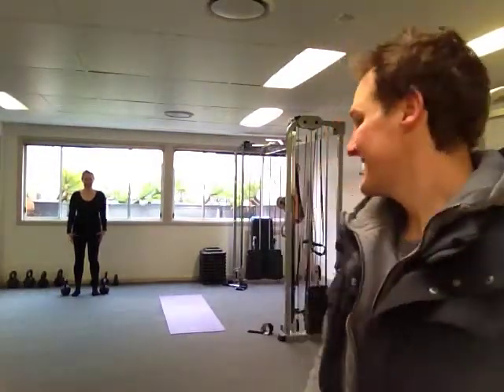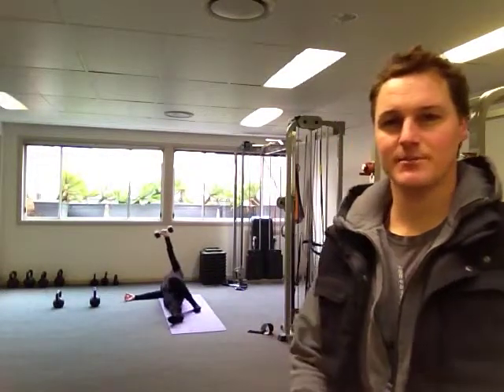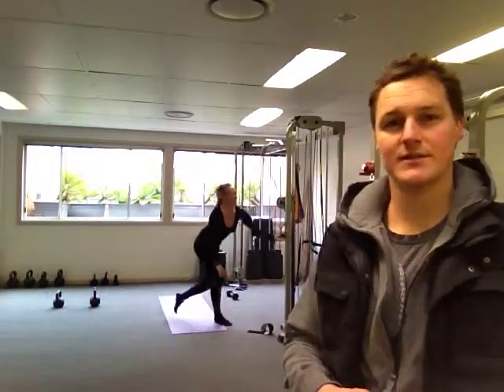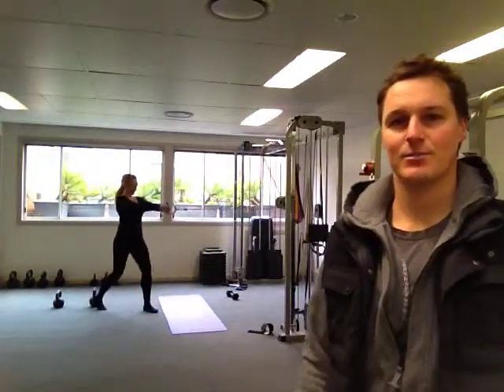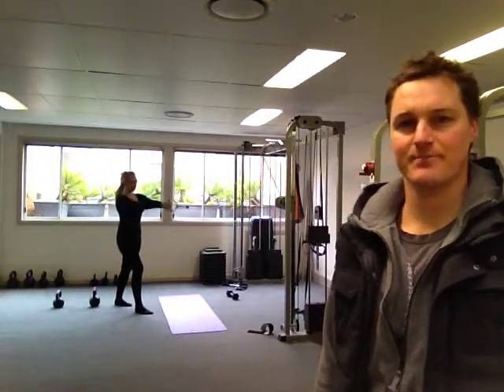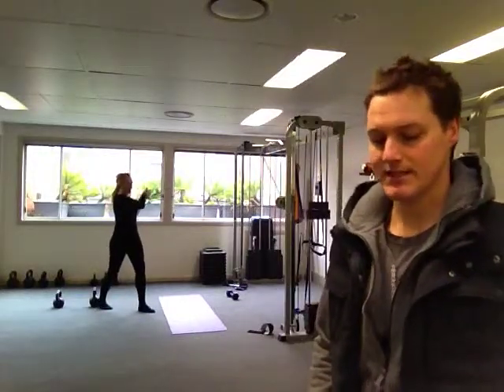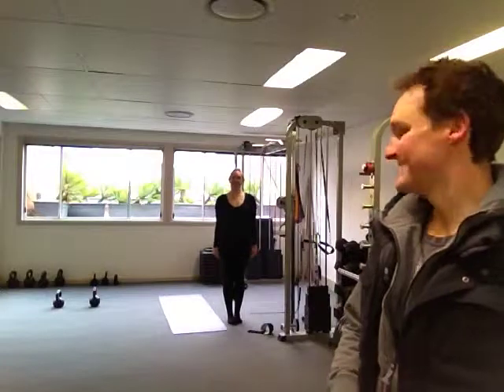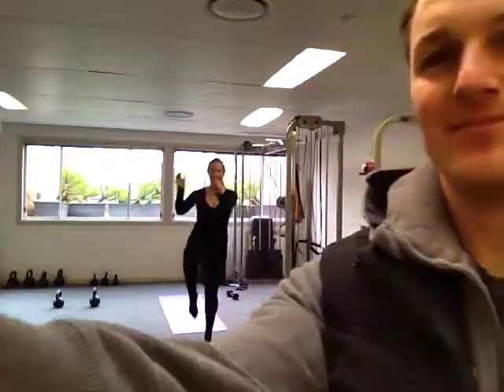Circuit Workout at the MFL Studio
Ed Hale talks us through a circuit he designed for Clodagh. Come in to the studio anytime to see how we can help you achieve your health and wellness goals.